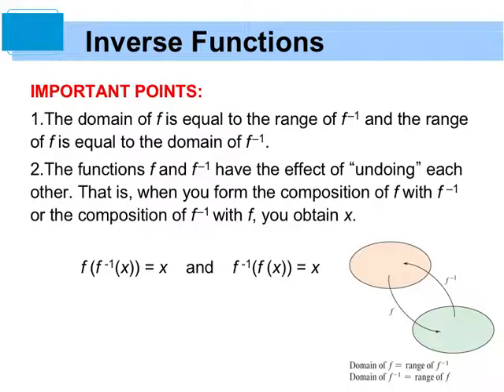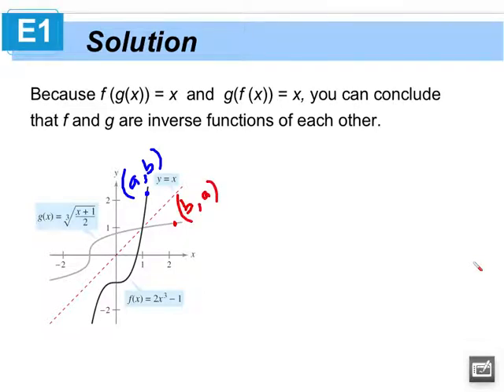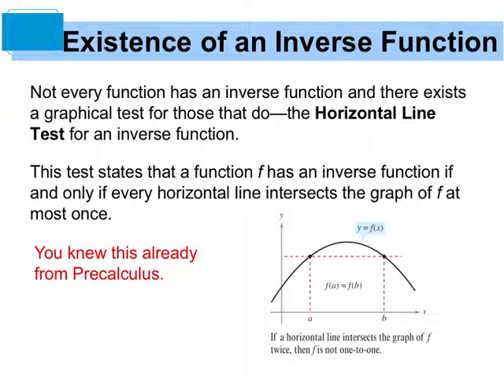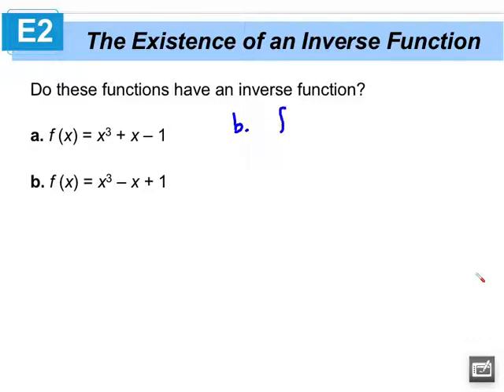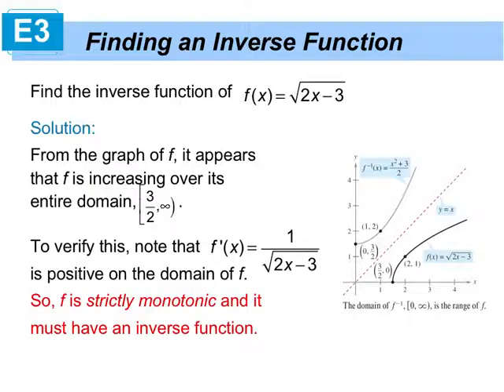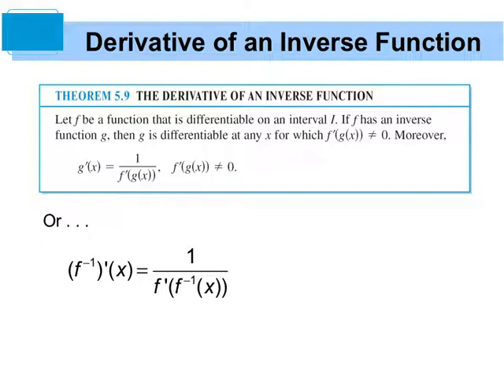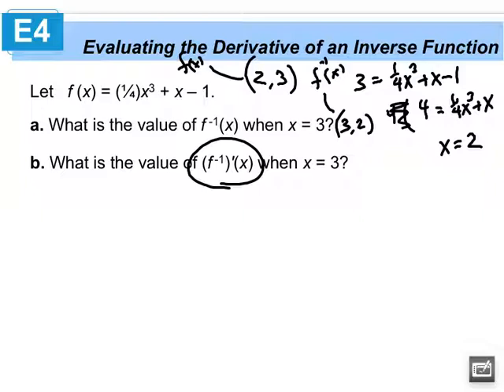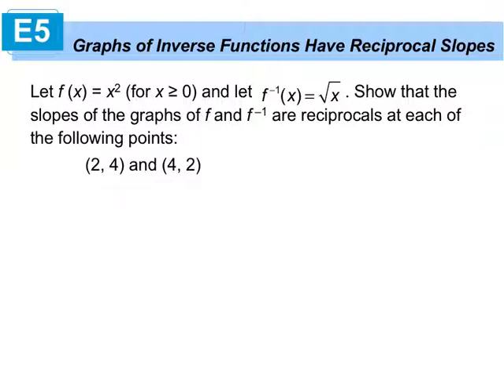Section 5.3: Inverse Functions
Inverse functions and their derivatives